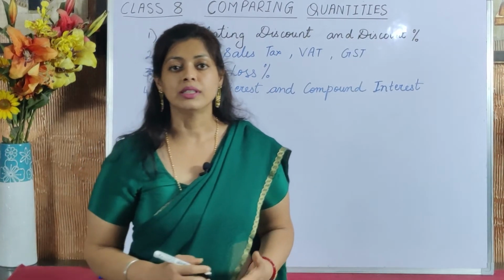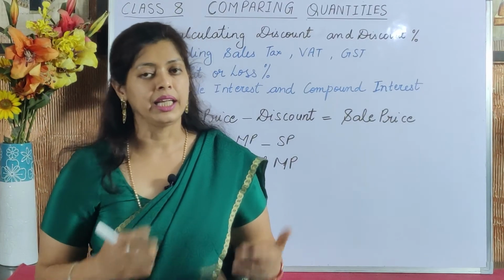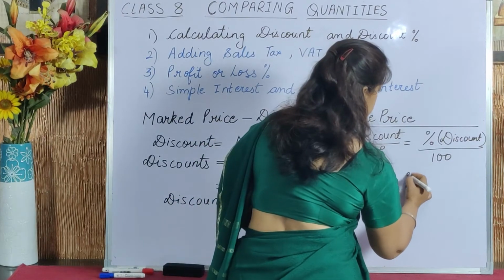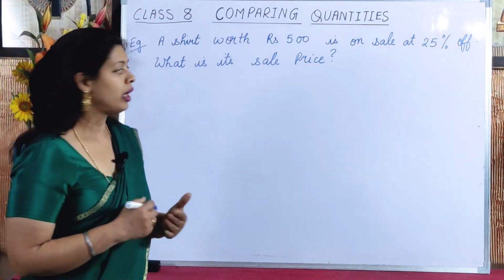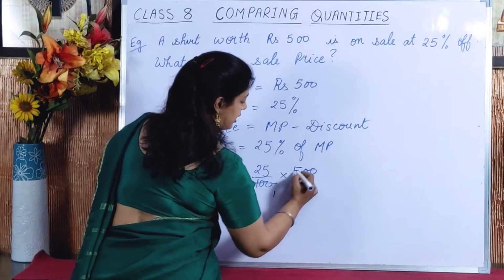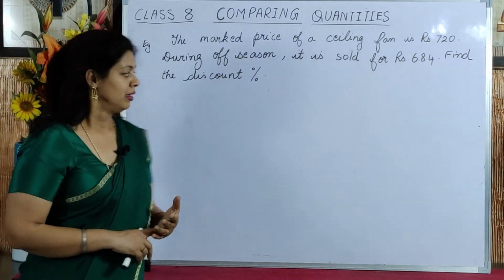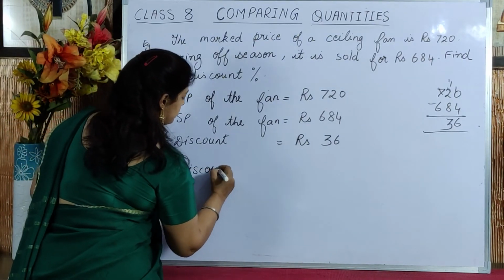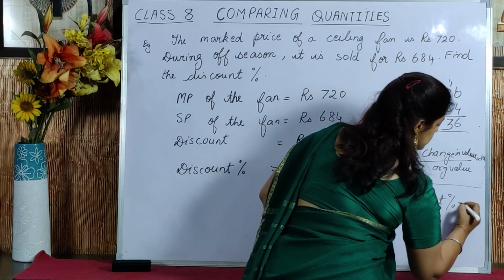Discounts - Comparing Quantities - Maths Class 8 - Chapter 8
This video explains about discounts and discount  percentage . Discount is a reduction given on marked price .  Also I would suggest to watch the previous videos on comparing quantities explaining difference between ratios , fractions and percentages and also another video explaining percentage change to understand the concept in a better way . The link is shared below for your reference.